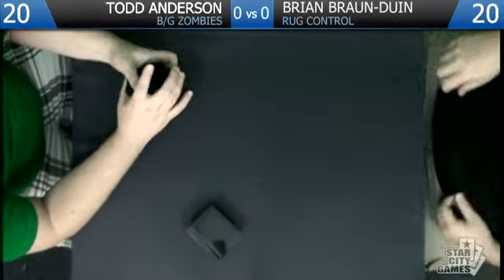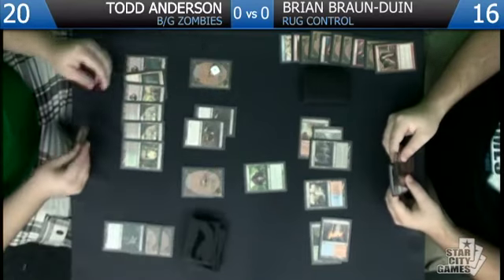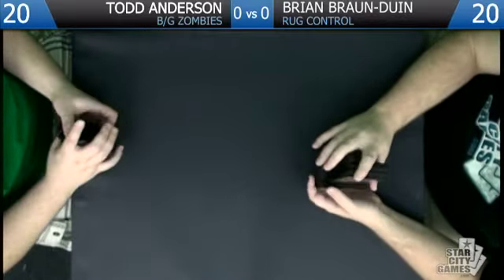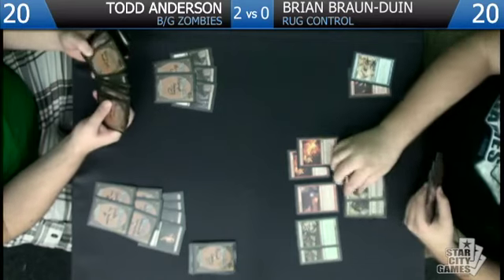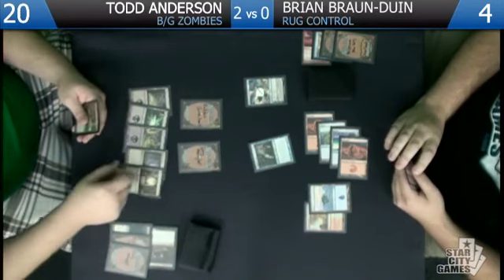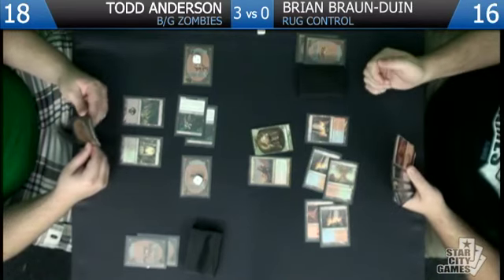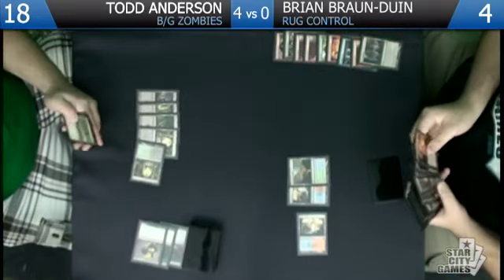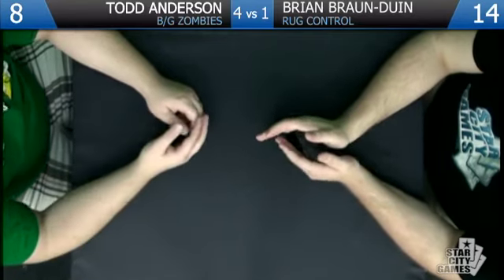Todd vs BBD 9/28/12: B/G Zombies vs Rug Control - Gameplay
Todd Anderson and Brian Braun-Duin playtest Zombies versus Rug Control.